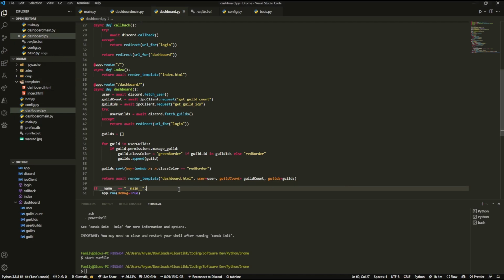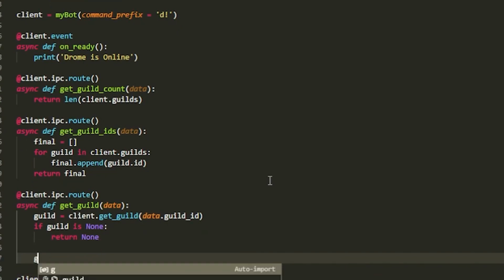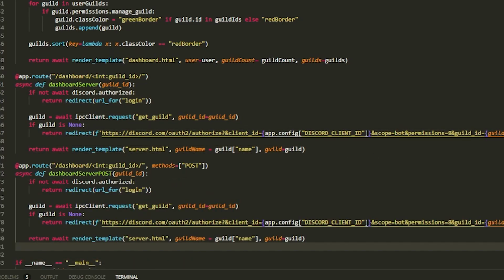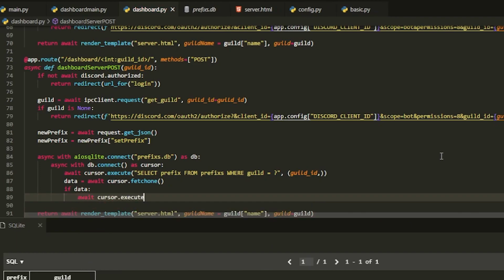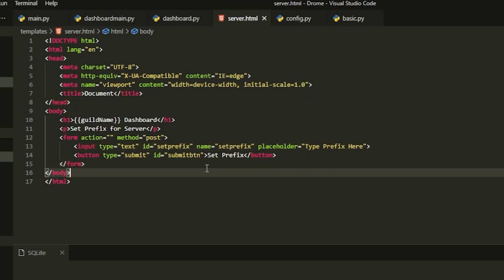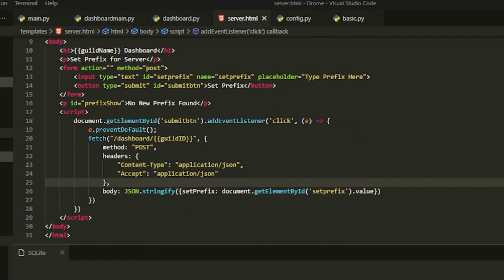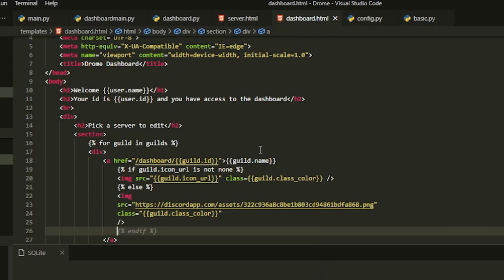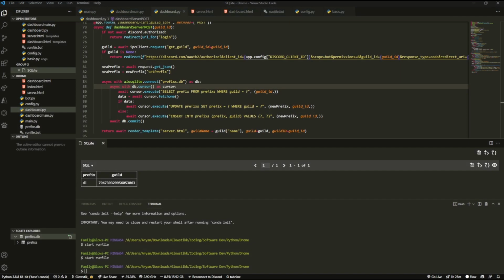[NEW] Bot Dashboard Part Three | Nextcord and Discord.py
Hey!

BYEEEE